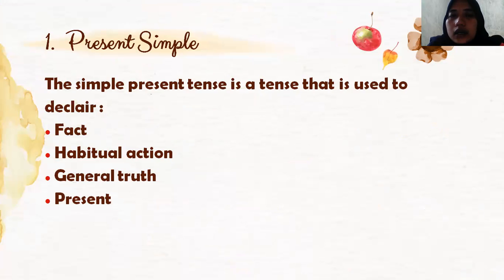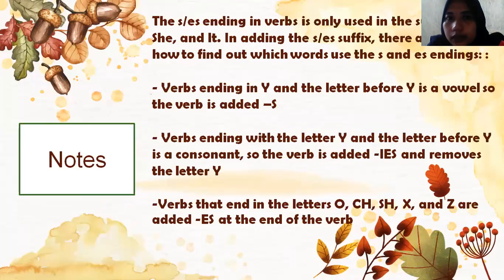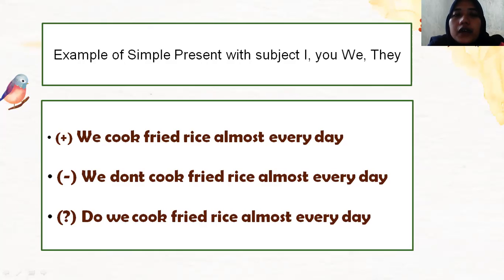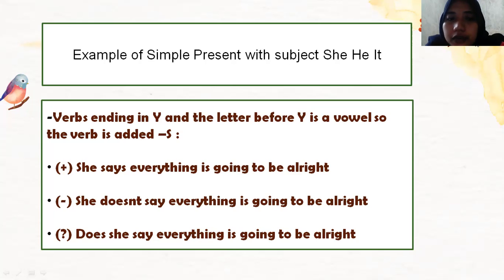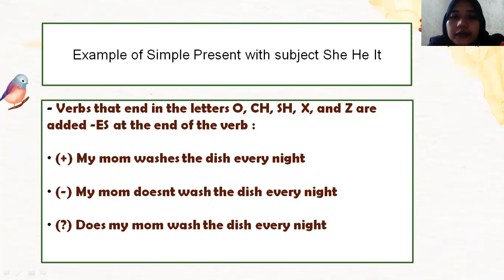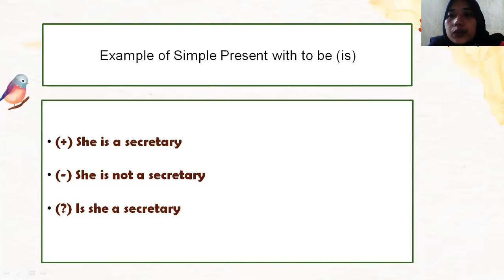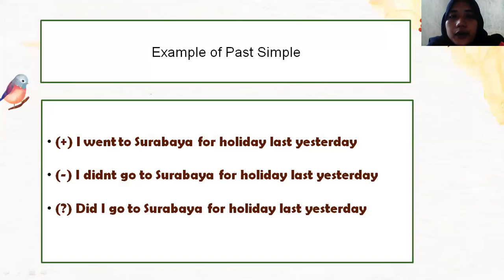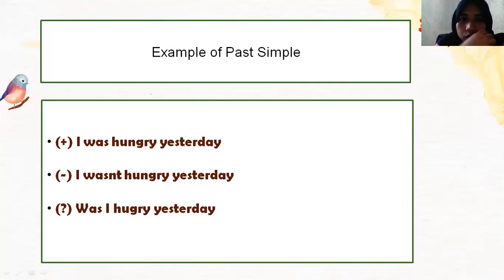Midterm Exam BIB Anisa Risyafitri (20053004)